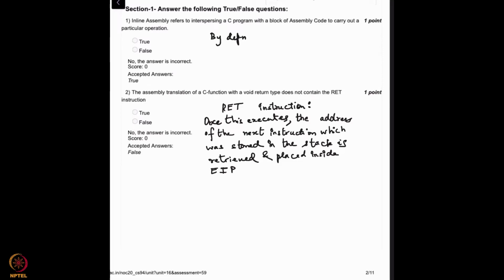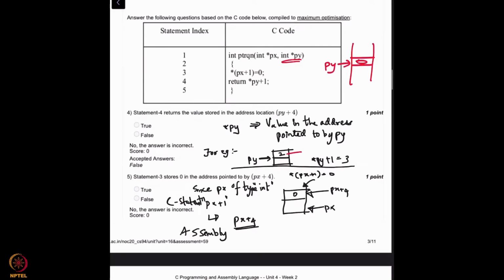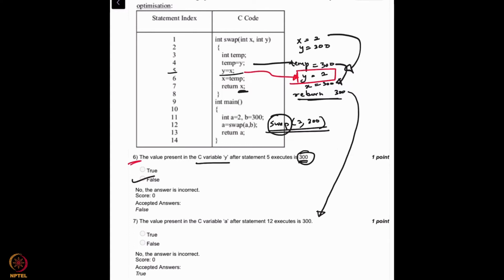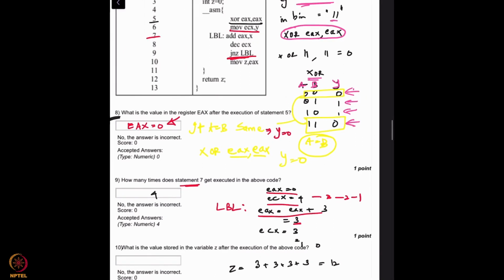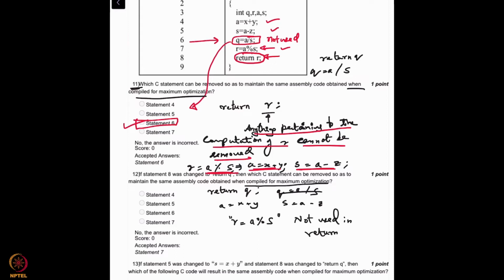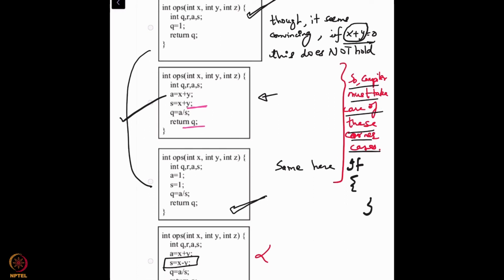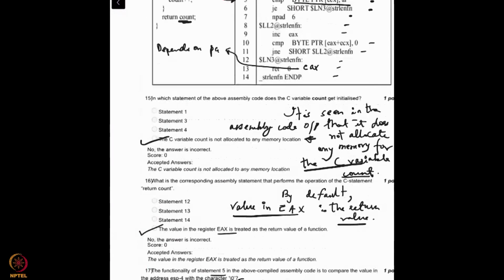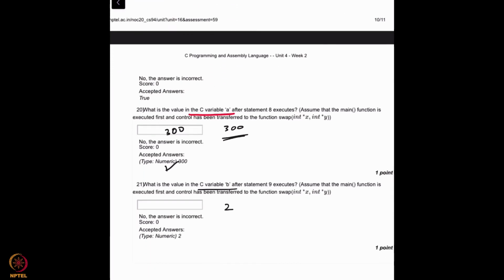Solutions for Assignment - 2